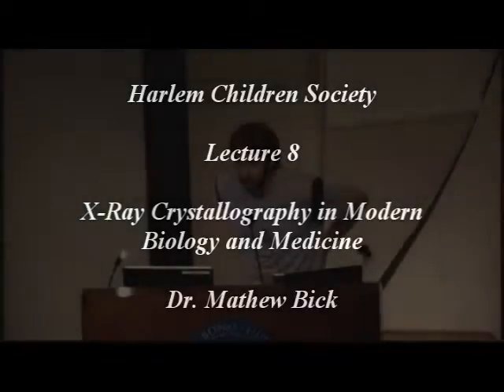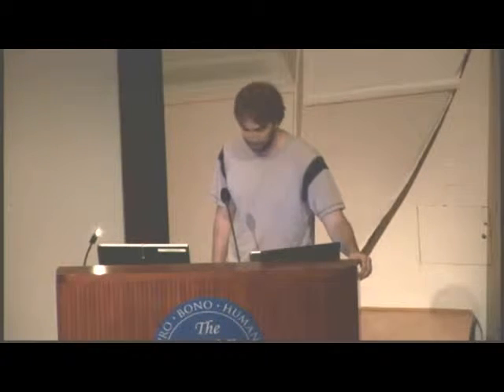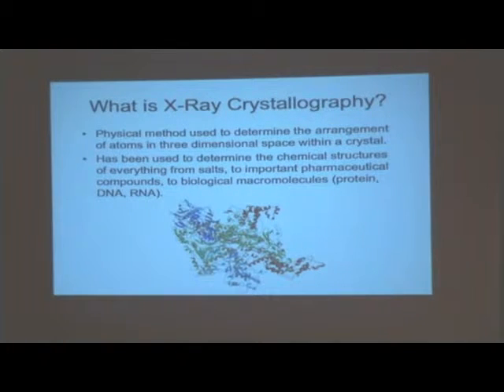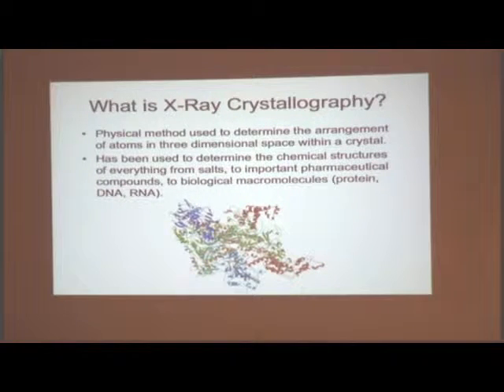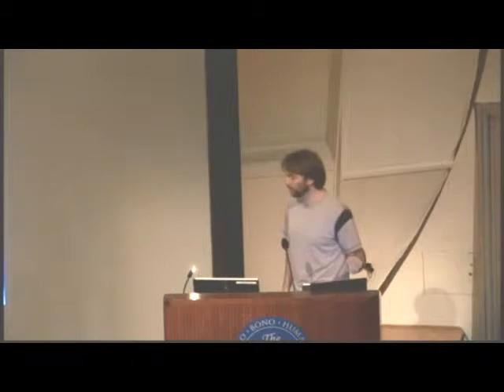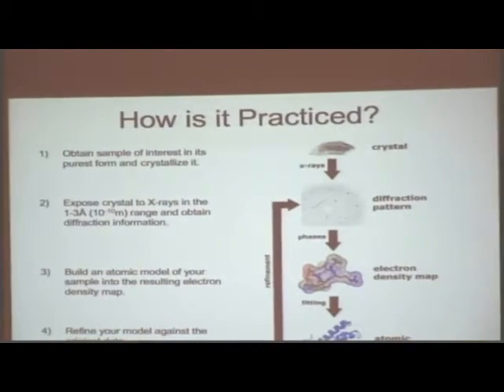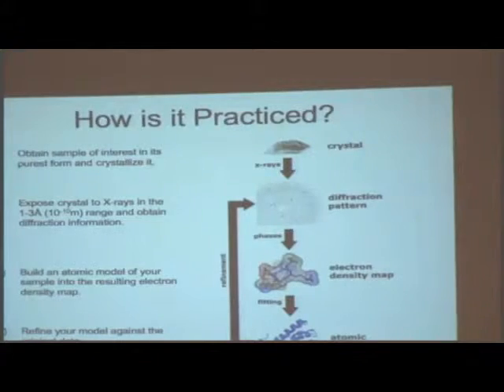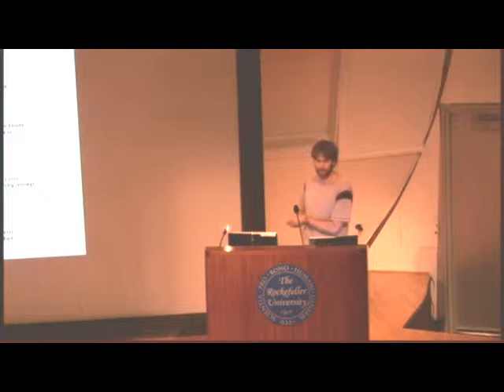Lecture 8 Dr. Mathew Bick - X-Ray Crystallography in Modern Biology and Medicine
Lecture #8 at Rockefeller University: Guest speaker, Dr. Mathew Bick, presents his PowerPoint on X-Ray Crystallography in Modern Biology and Medicine.